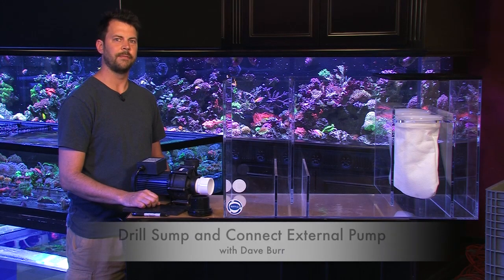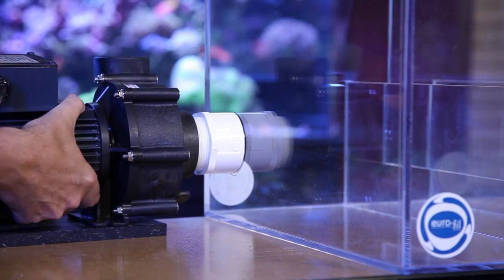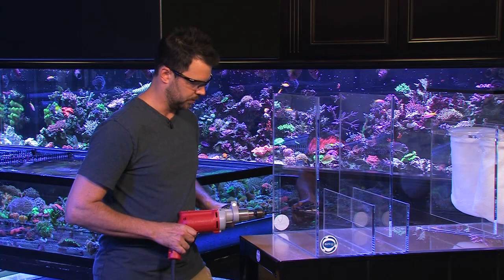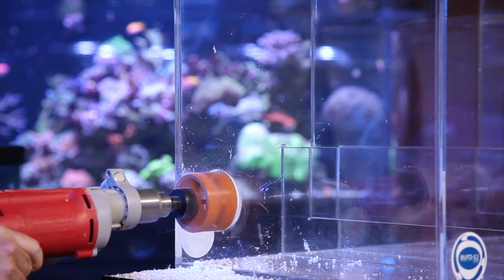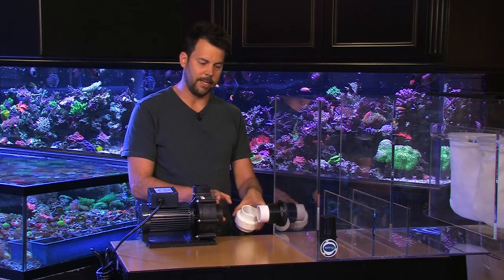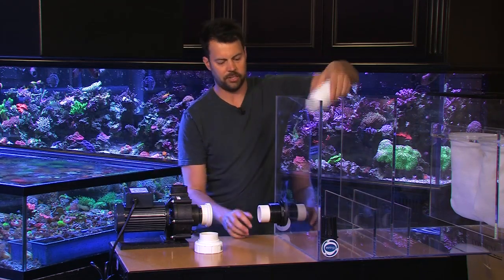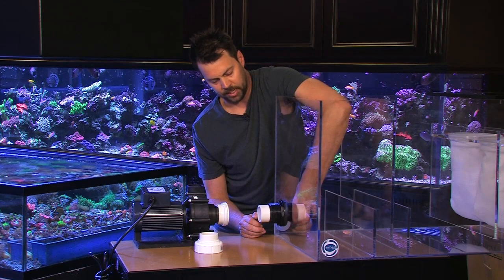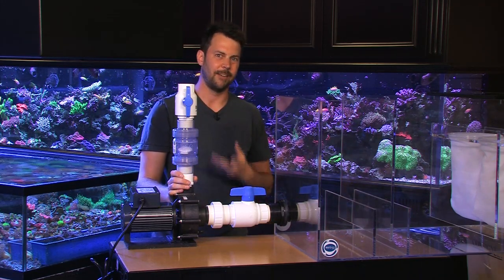Drill Acrylic Sump and Connect External Pump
Dave Burr shows how to drill a hole through a sump and connect an external pump.